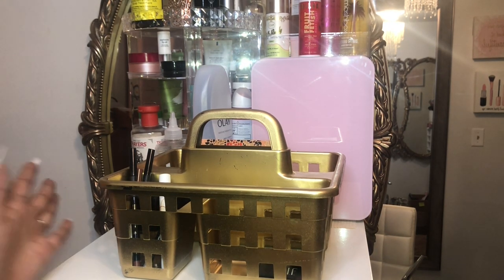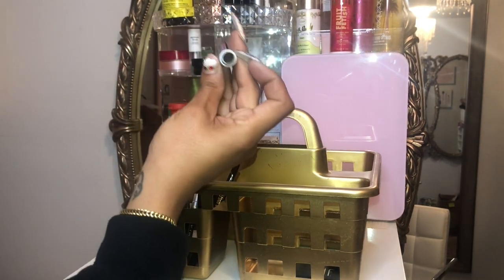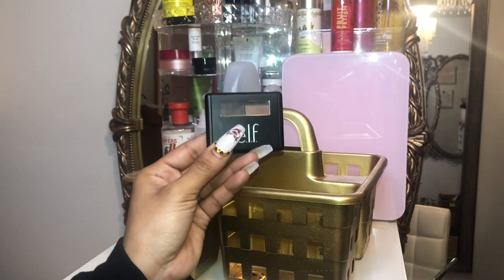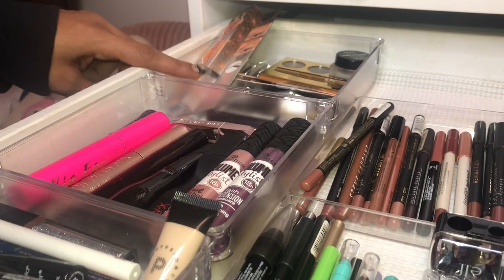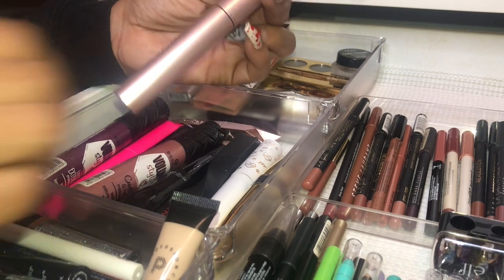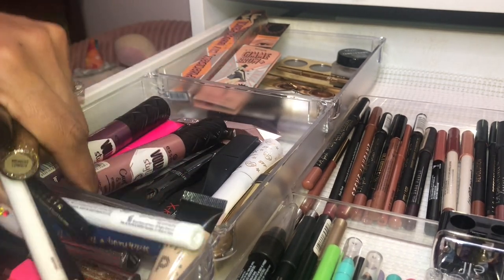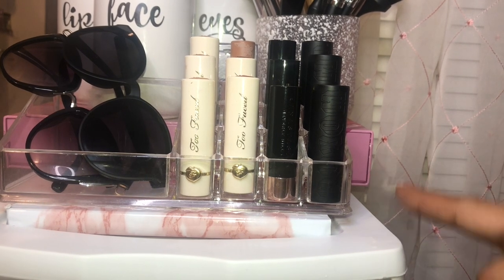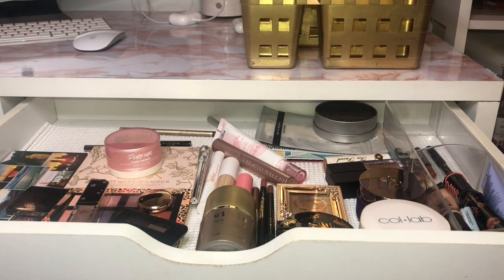Shop My Stash 11 | Products I Forgot About | Rebellamua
Hey beauties, thank you for joining me in another shop my stash video. In this stash video I decided to pick products that I haven’t used in a super long time. I’ve been feeling like I been picking a lot of the same products. So I went digging deep to grab stuff I don’t gravitate to normally. Thank you so much and I’ll see you on my next one ☝🏼